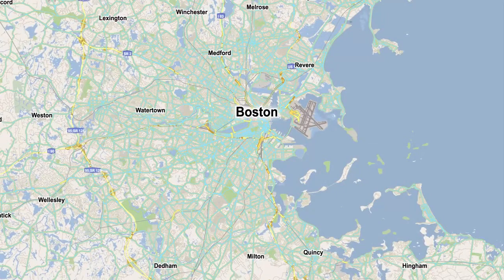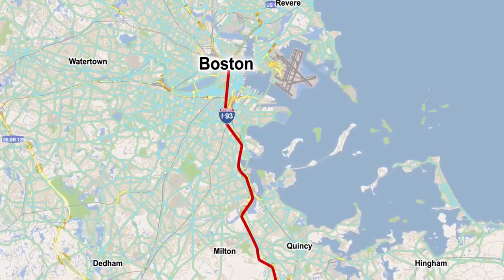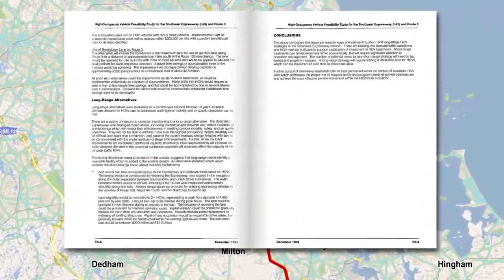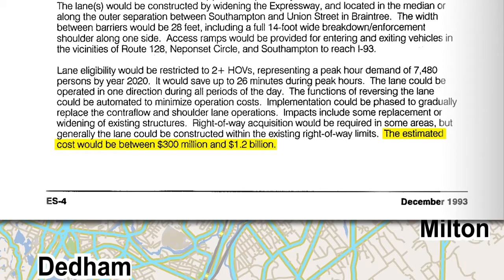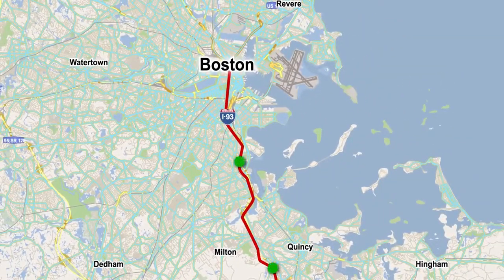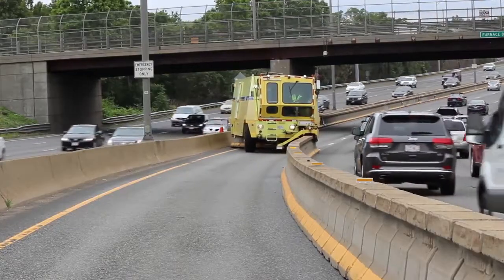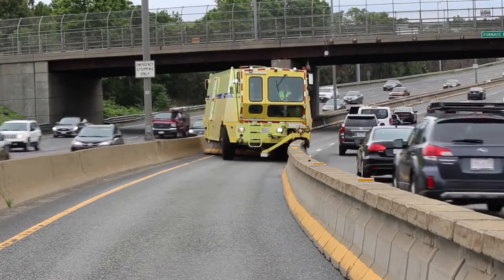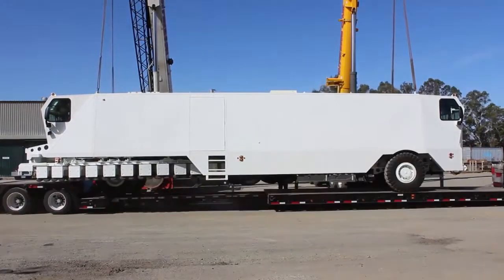Boston I 93 HOV Lanes